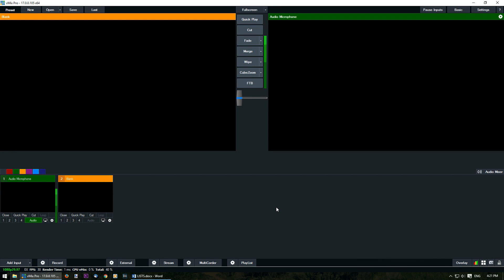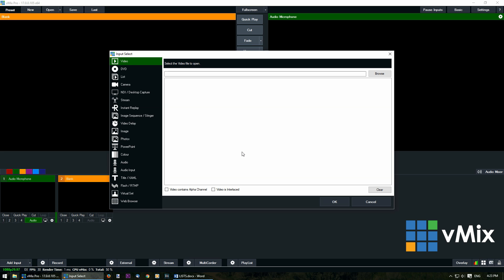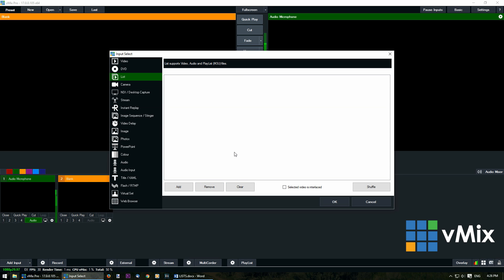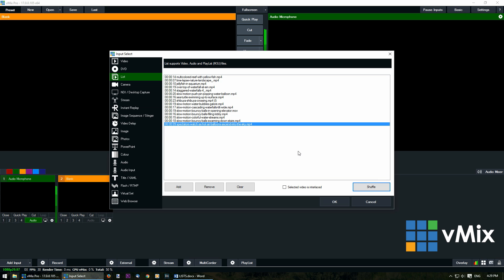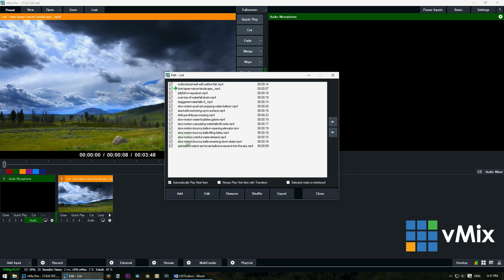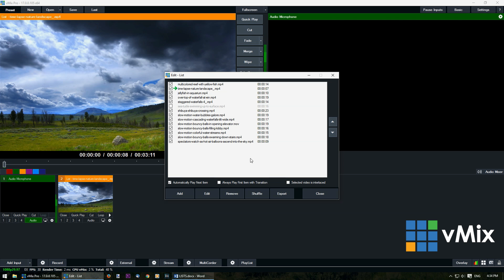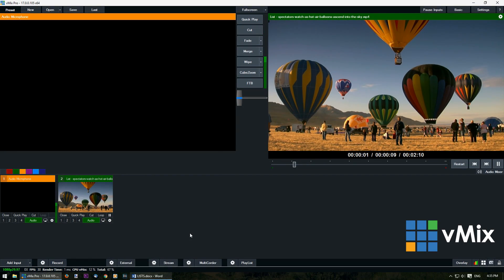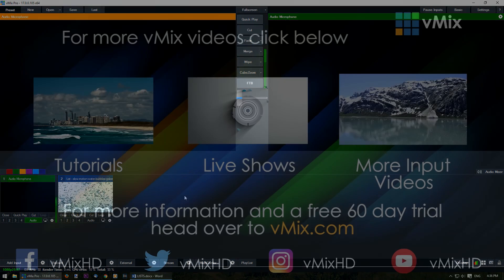vMix Input Tutorials- How to use the List Input in vMix.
Use the vMix List Input to create a list of video, audio and M3U playlist files that can be played as 1 input in vMix.

vMix is live video production software that allows you to produce, record and stream in SD, HD and 4K!